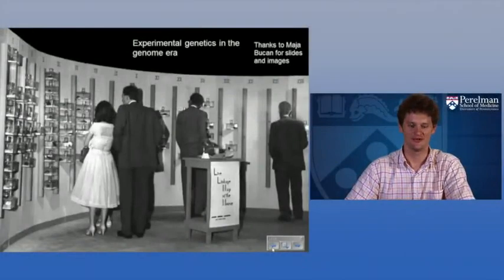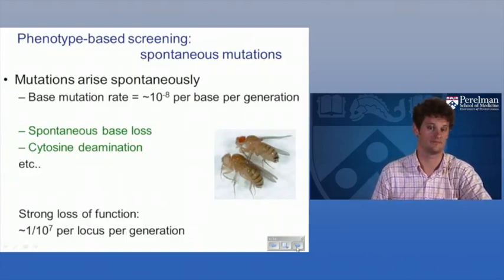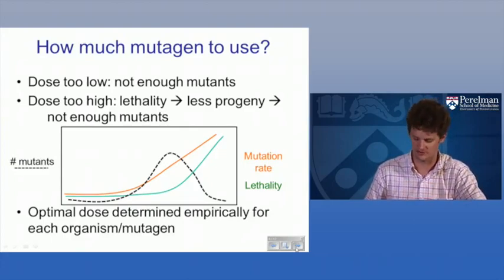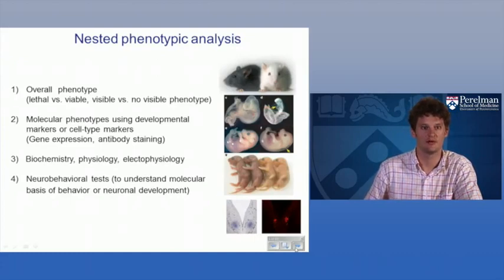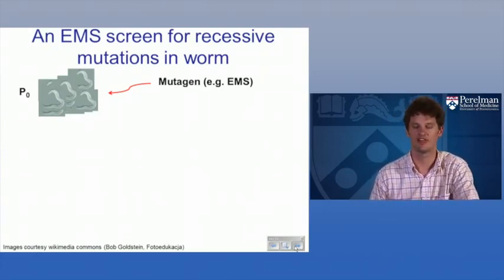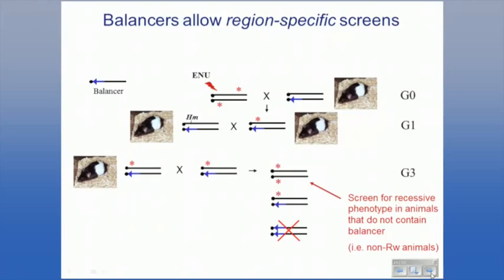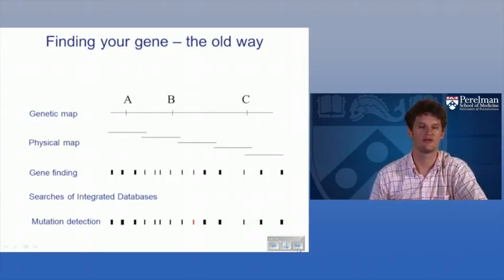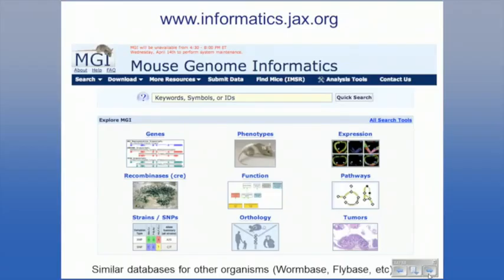Experimental Genome Science || 2 2 Lecture 6 Forward Genetic Screens